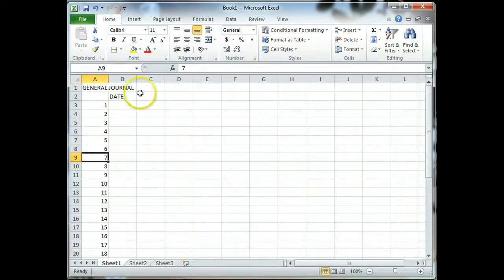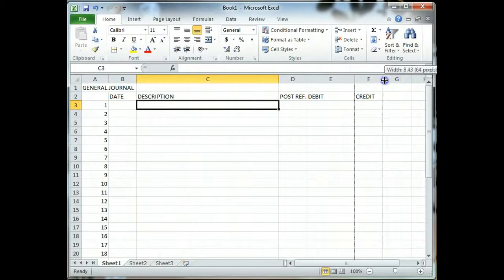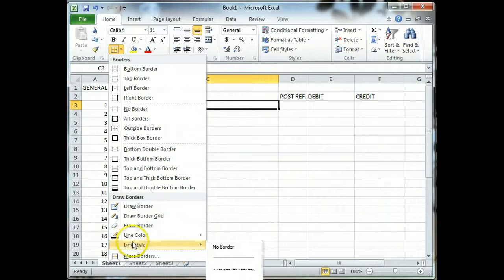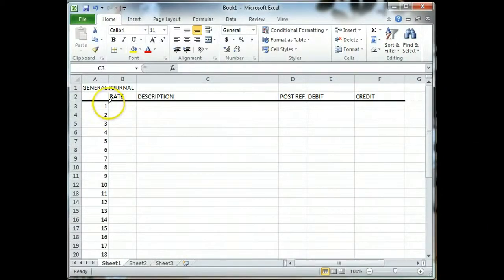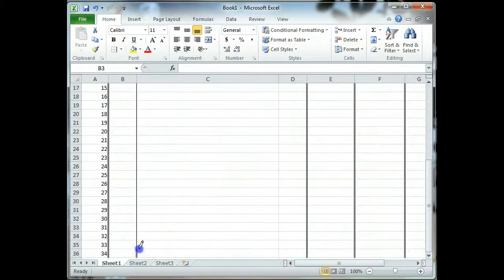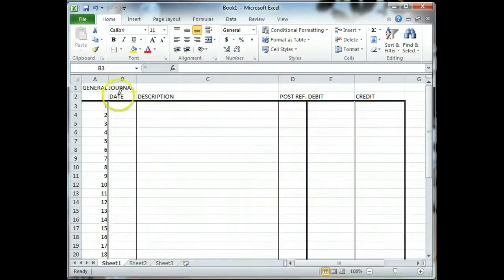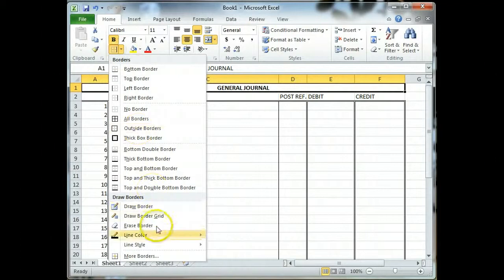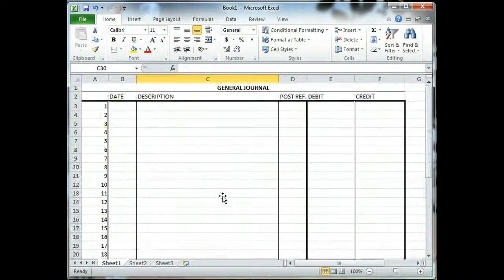Creating a General Ledger with excel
This is how a ledger in excel looks like